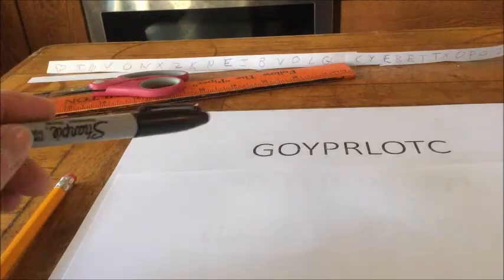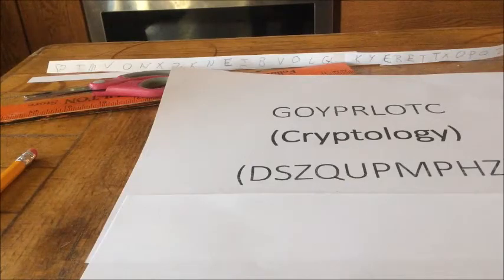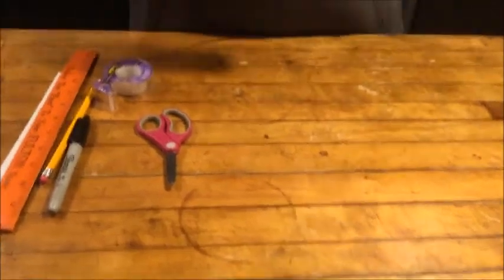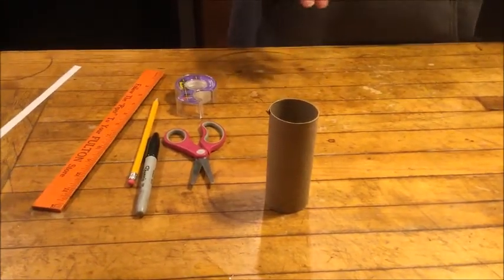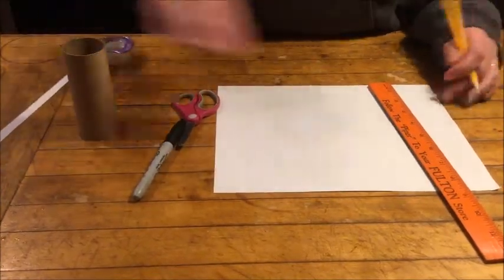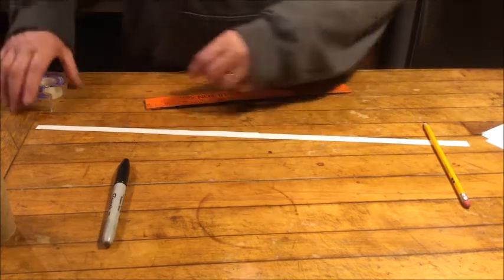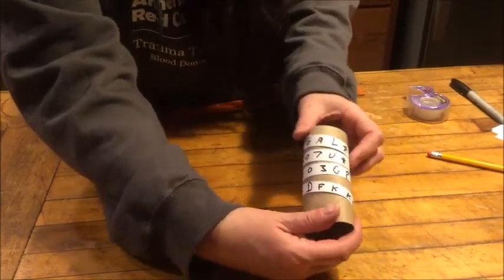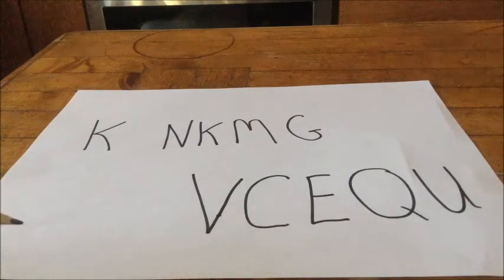Codes, Ciphers and Secret Messages Episode 1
Learn about Codes, Ciphers and Secret Messages!